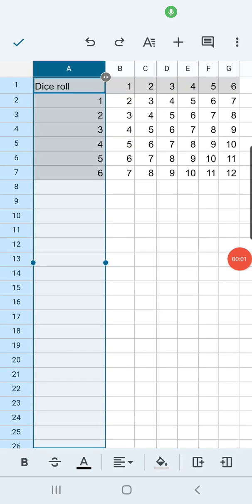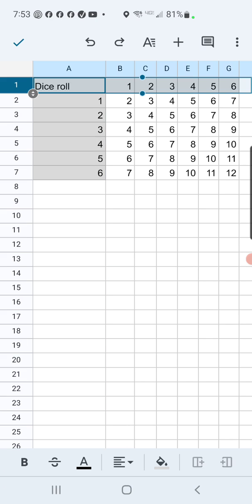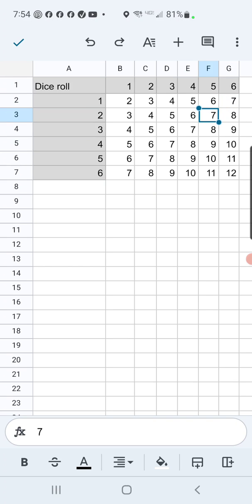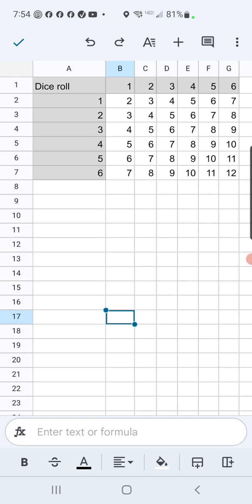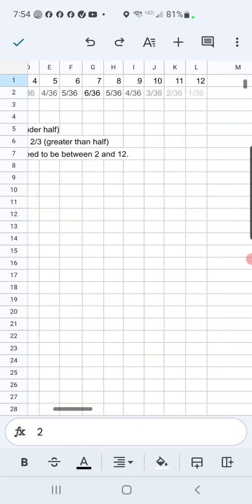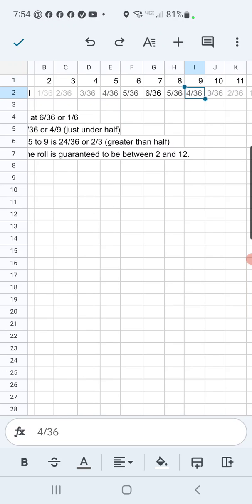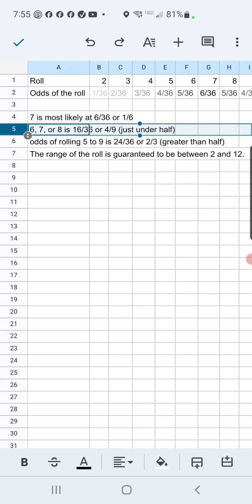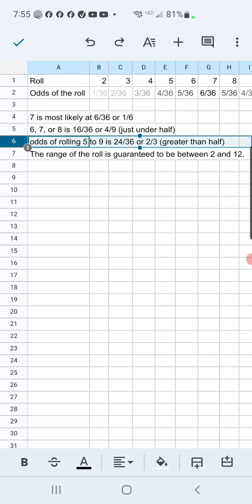Monopoly Go Big Strategy Statistics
This video explains my main Monopoly Go strategy and the statistics for it. Odds of hitting a space 7 spaces out are the greatest at 1 in 6. Odds of hitting the range of 6 to 8 spaces out are just under a half, at 4/9. Odds of hitting the range of 5 to 9 spaces out are 2/3!  If there is nothing good in these ranges, you will want to roll with a multiplier of 1. If there is something good at 7 spaces out, and more good stuff near it, you want to max out your multiplier!